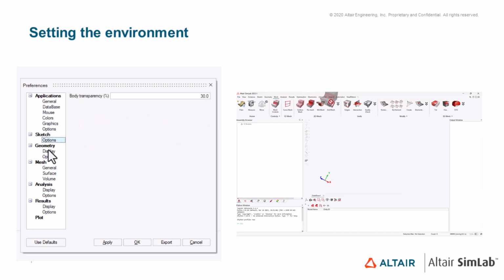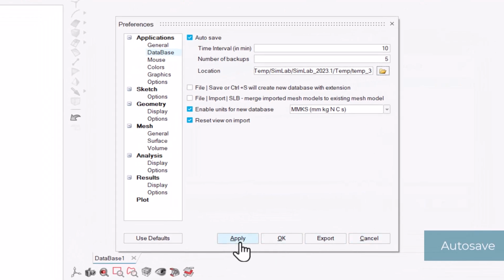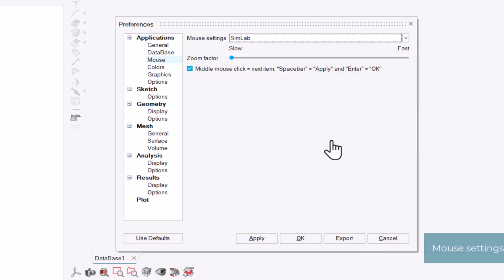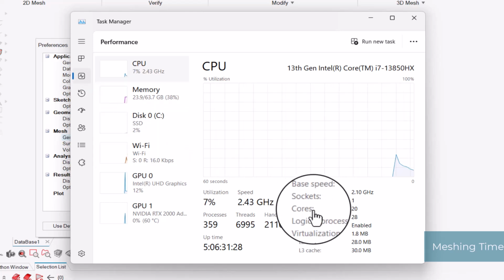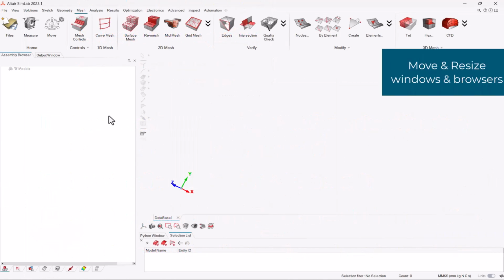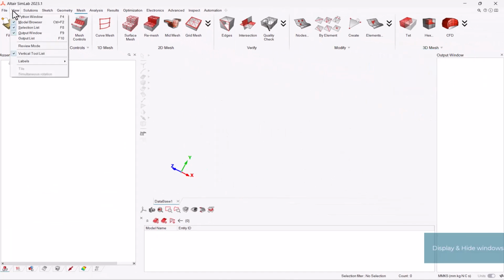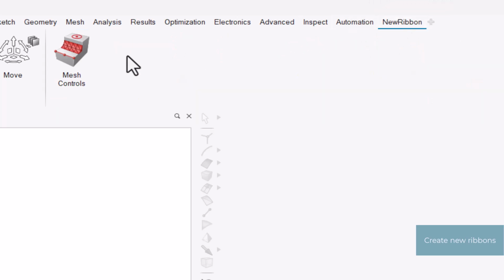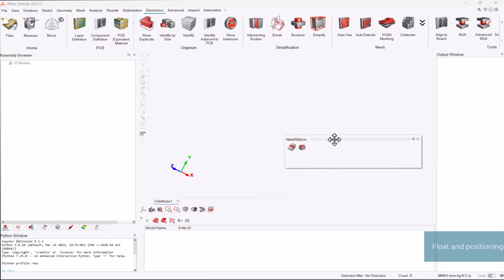SimLab - Setting the Environment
In this tutorial you'll learn how to customize SimLab with your needs. How to change mouse settings, configure your working window, improving meshing time and more.